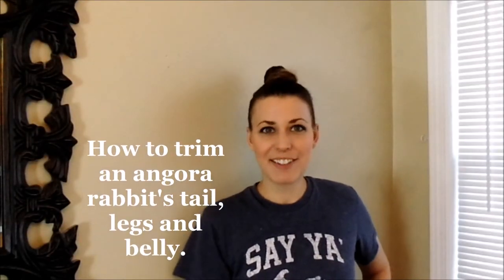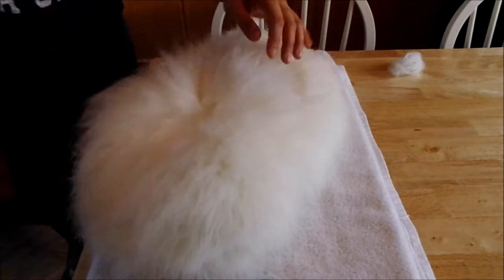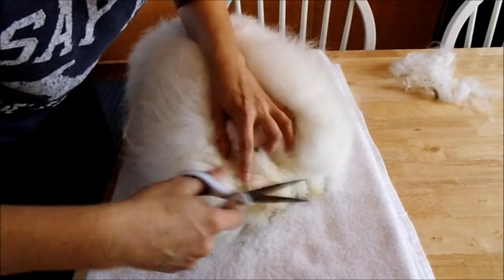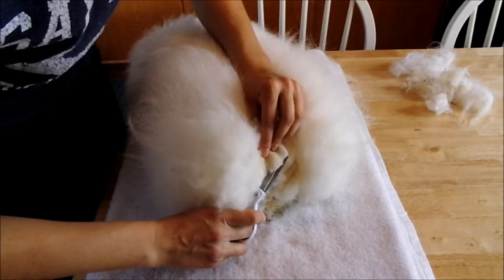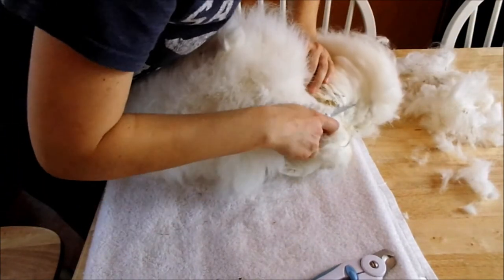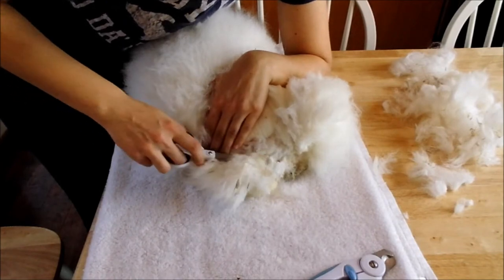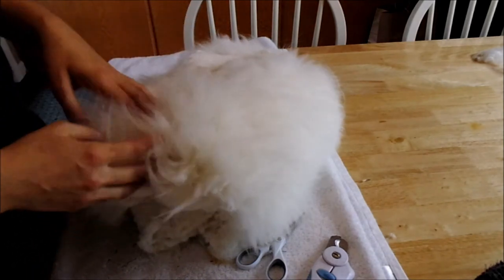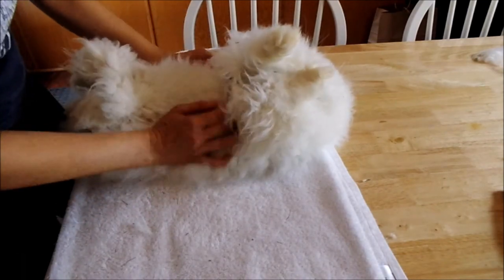How to trim an angora rabbit's legs, tail and belly. Angora rabbit grooming tutorial with scissors.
Watch a demonstration of angora clipping and trimming with scissors. Tips and tricks for trimming the tail, legs and belly, including different holds and how to trim the tail easily. The video provides information on needed materials, tips and an actual example/tutorial of angora rabbit grooming and care.